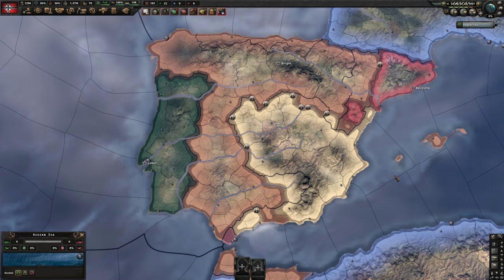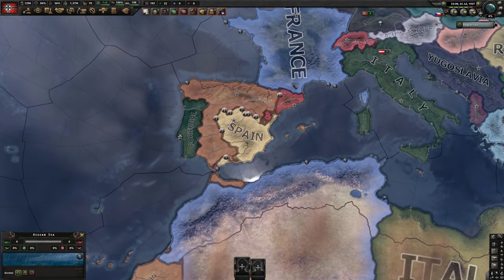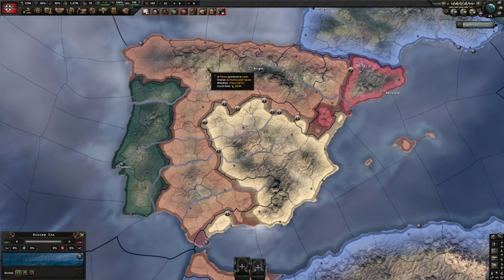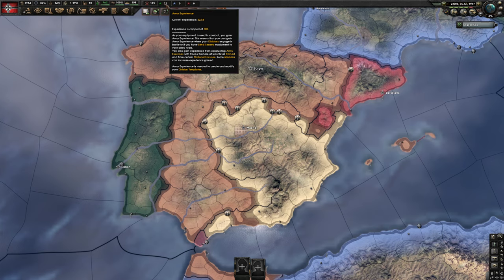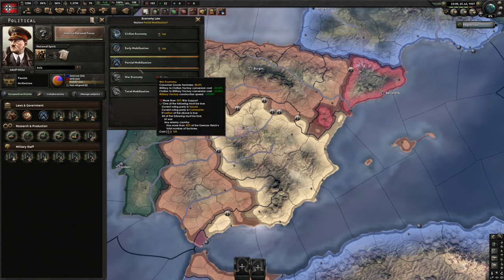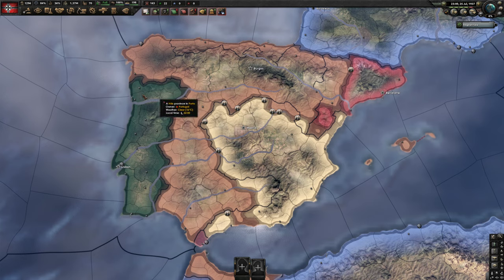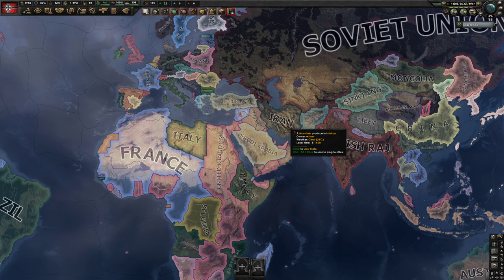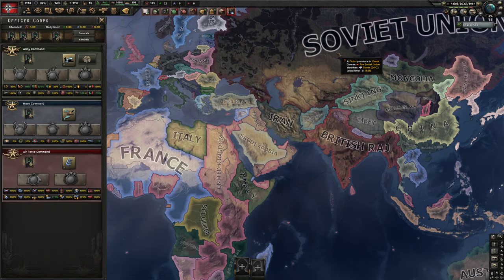Maximize Your Army Xp Gain: Tested Tips & Tricks | Hoi4 No Step Back Guide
In this video I will explain different ways of gaining army XP in the Hearts of Iron IV No Step Back DLC.